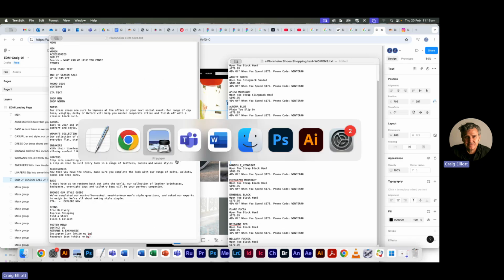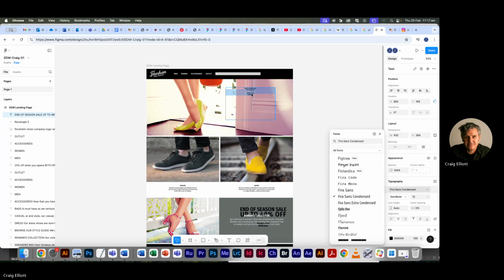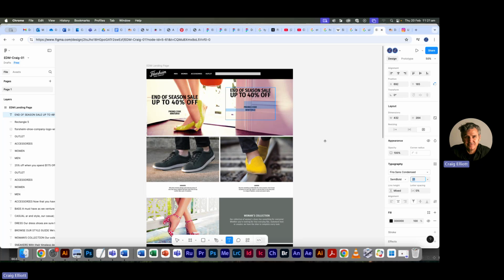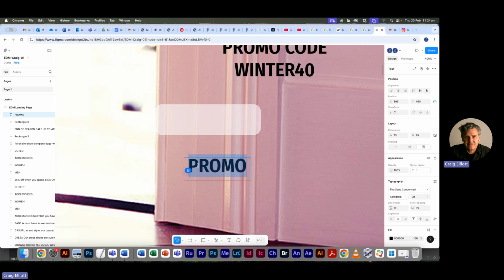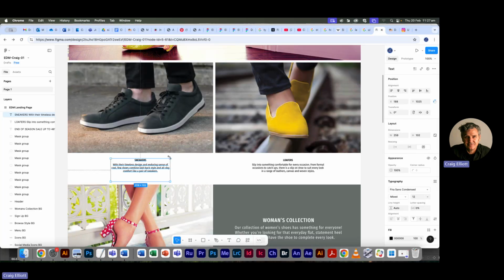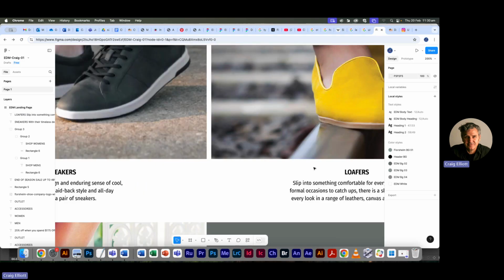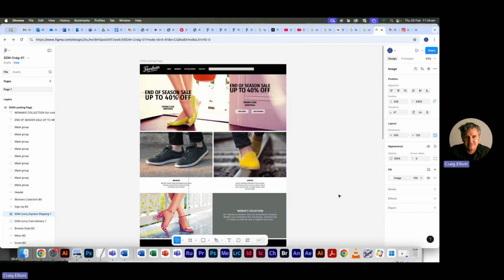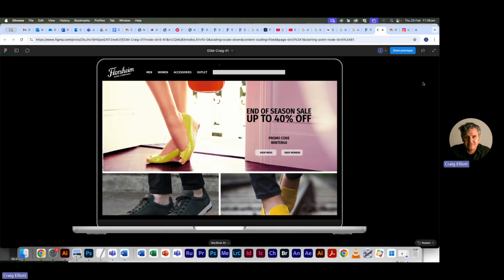EDM Rebuild – Figma EDM – use masks & create text frames in Figma